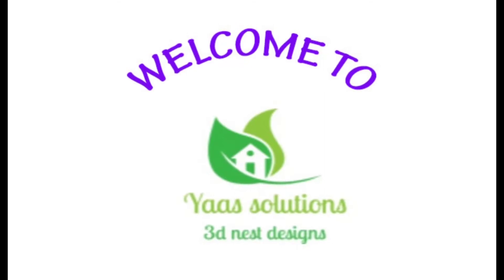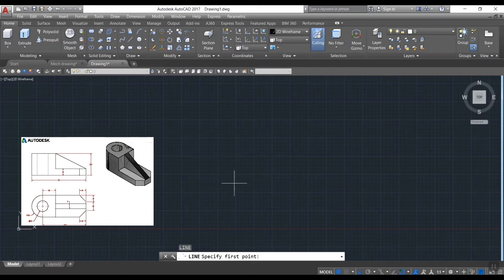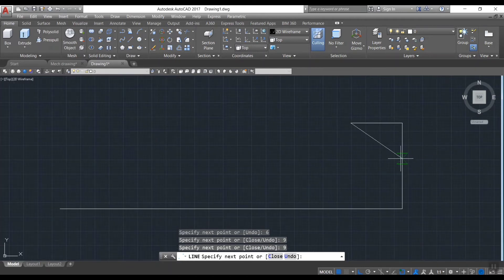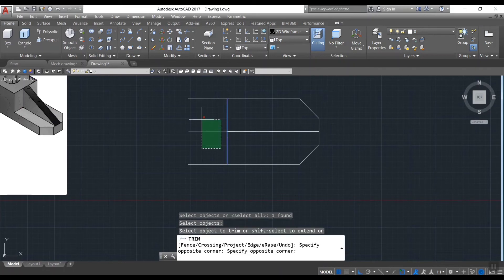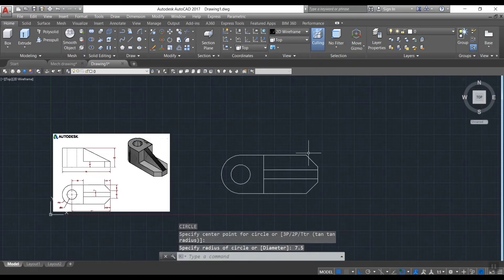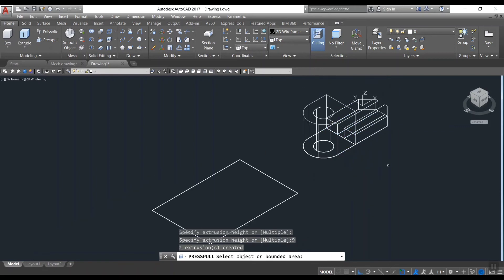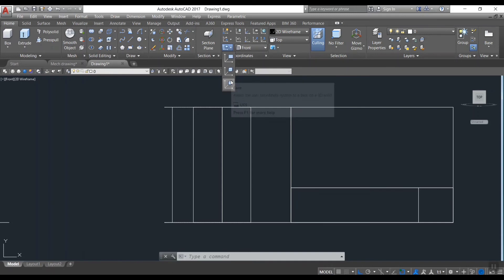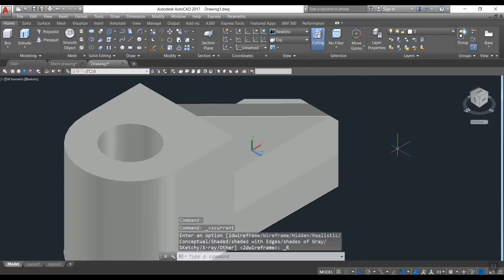AutoCAD Mechanical Modeling and Visualization Fixture Block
AutoCAD 3D MECHANICAL MODELING  - This Tutorials Video explains  the procedure to create a Mechanical Model using simple Solid Modeling Techniques